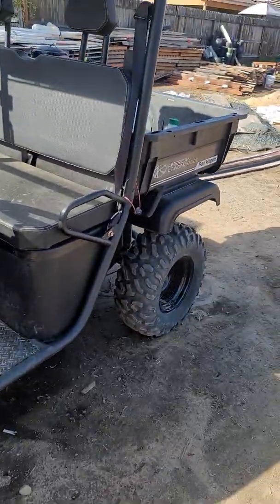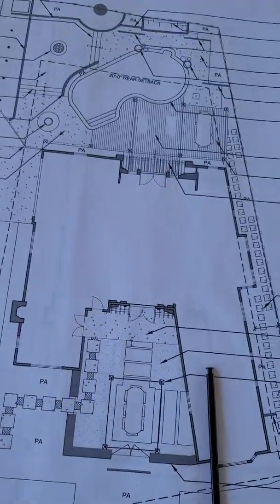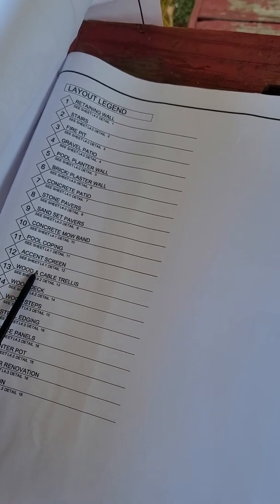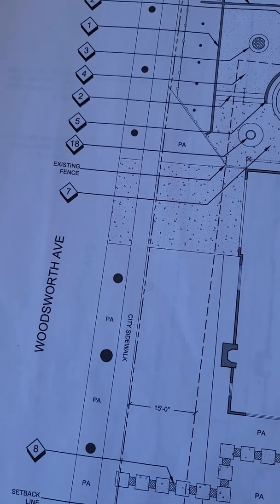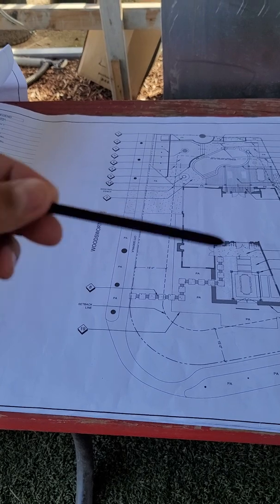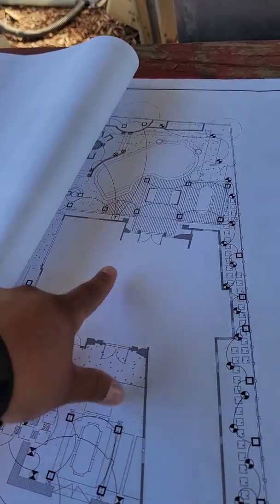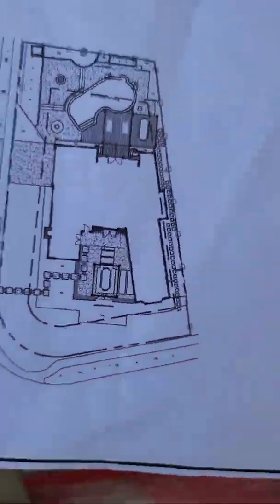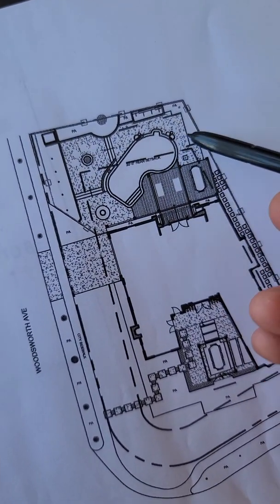landscape plans part 2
landscape plans and installation